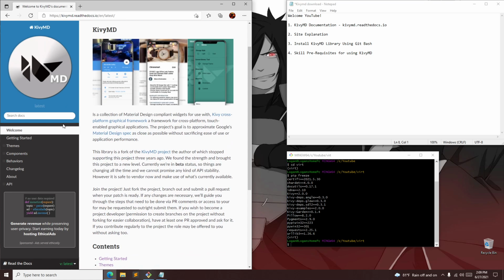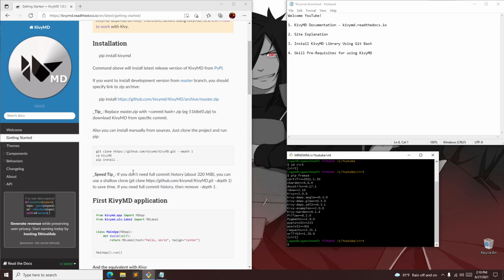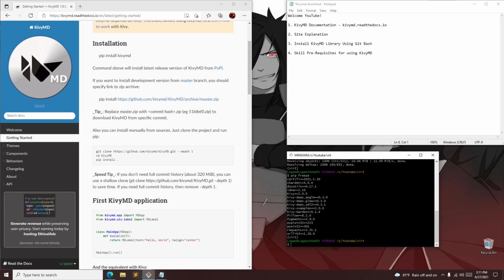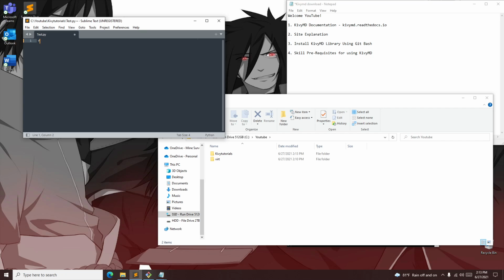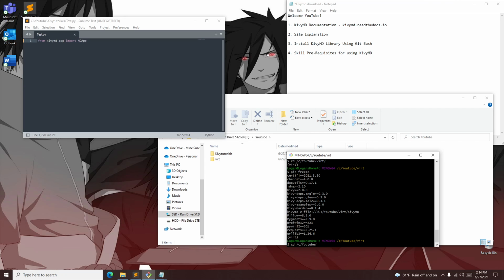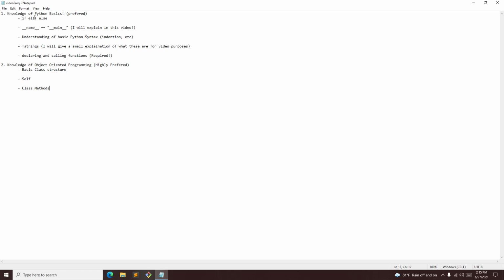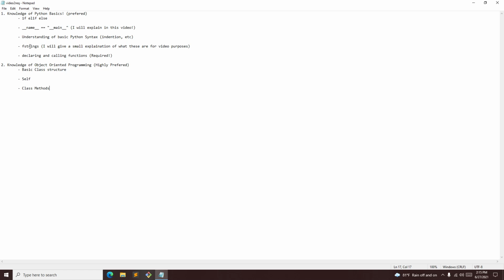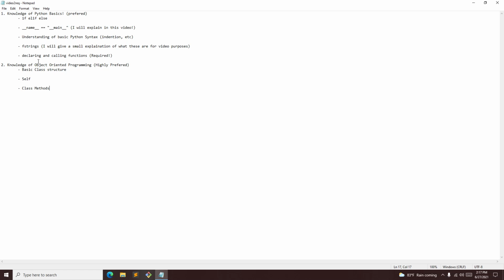Installing KivyMD with Documentation & Pre-requisite information!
This video will teach new people how install Kivy & KivyMD and also teach them a little about what the need to do in order to get started using the KivyMD framework!